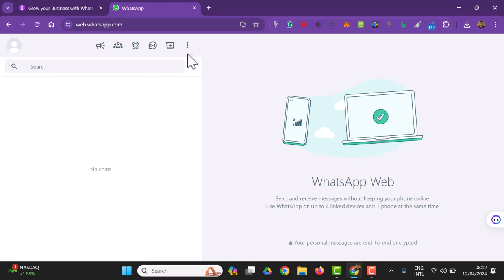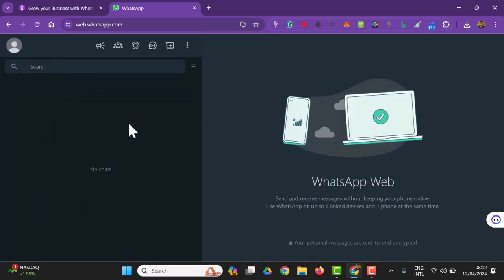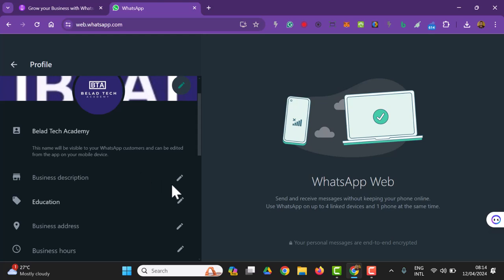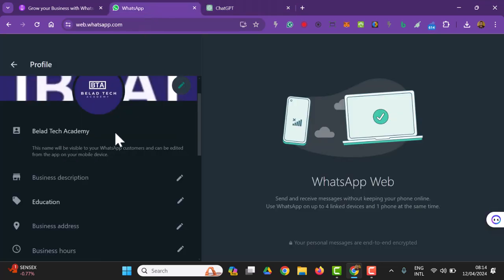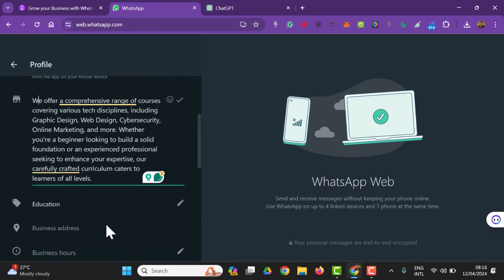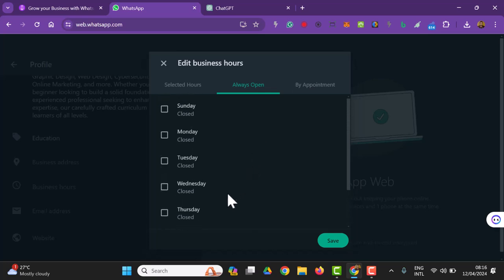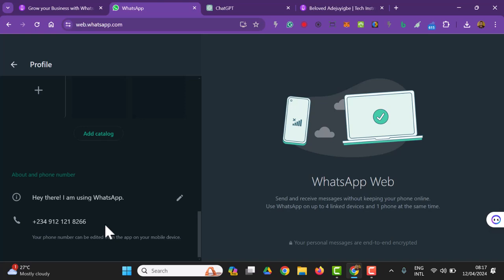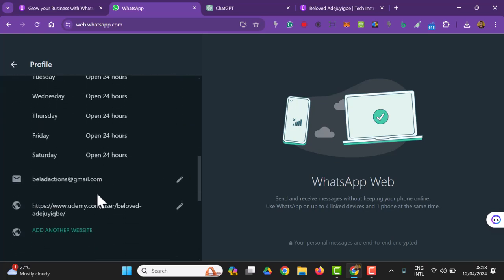WhatsApp Business Optimization and Settings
Learn how to set up and optimize your WhatsApp Business profile to attract more customers! This beginner-friendly tutorial covers profile creation, business info, branding tips, and best practices for effective communication. Perfect for entrepreneurs and marketers.